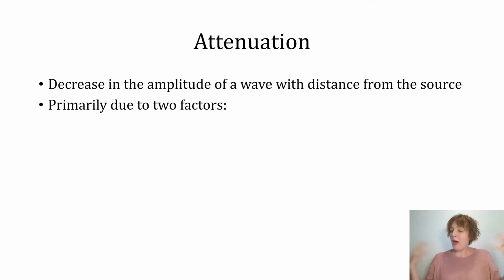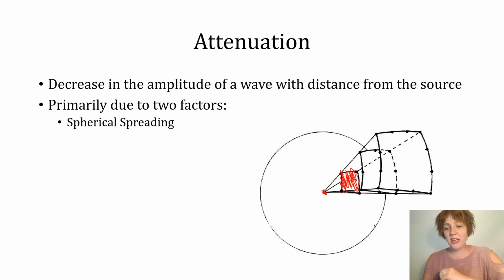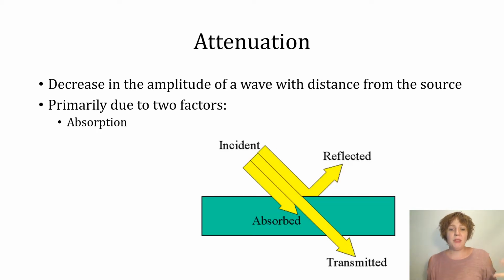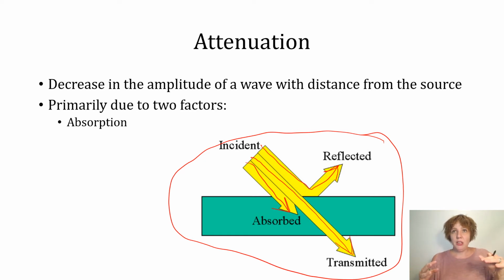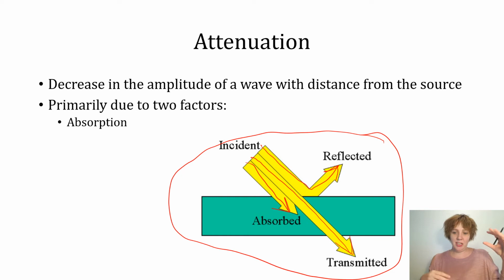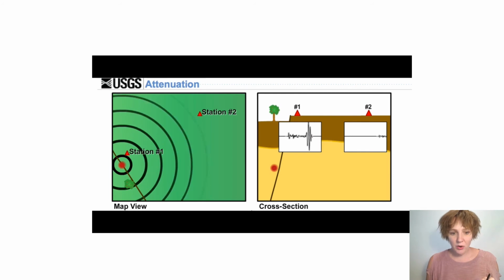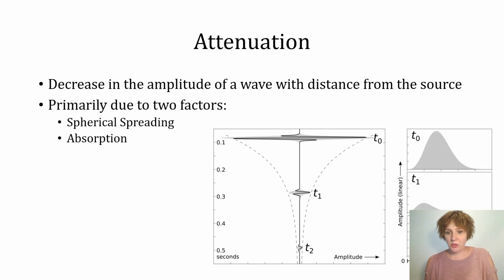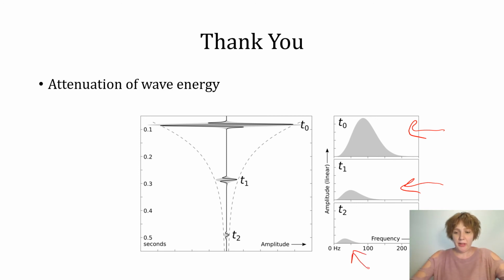Seismology: Wave Attenuation